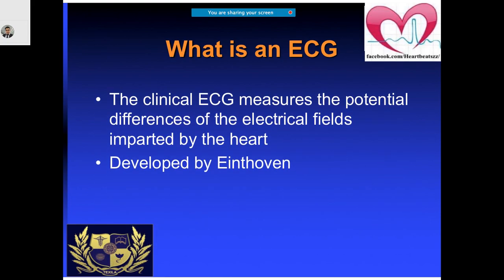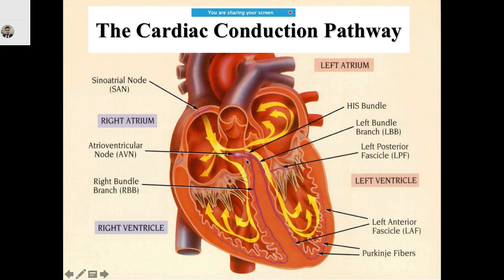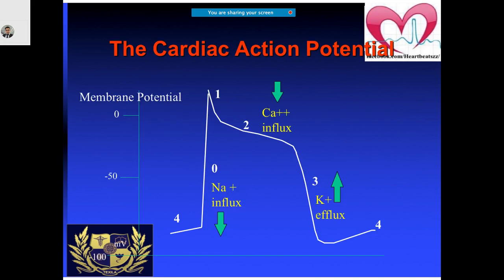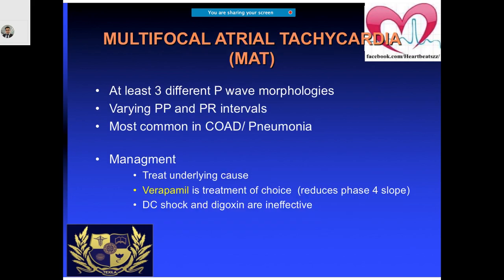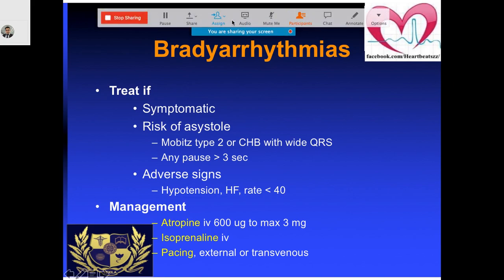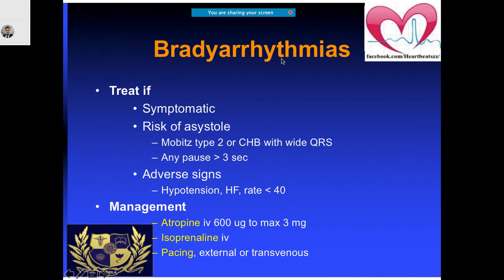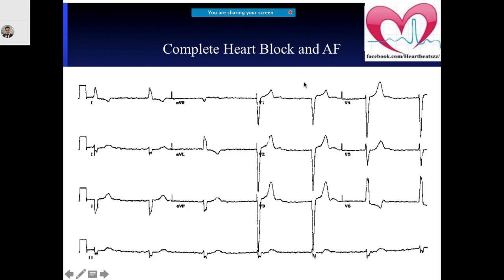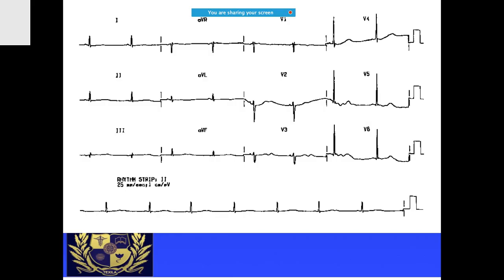ECG basics and fundamentals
Lets learn the fundamentals and going up to the advance level of ECG with lot of lectures, quiz and examples

Master ECG Physiology & Analysis with quiz - Level 1 and level 2 certificate course

UK & USA Doctor /Nurse skill - ABG, ACLS , BLS , X ray, ECG